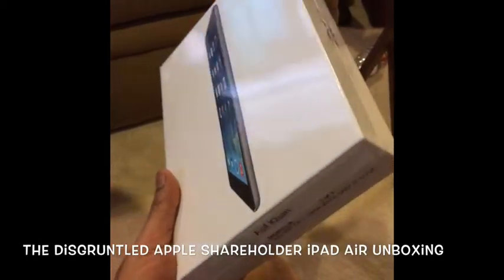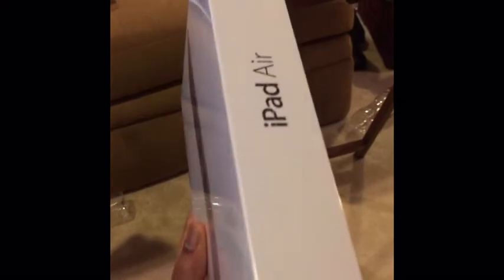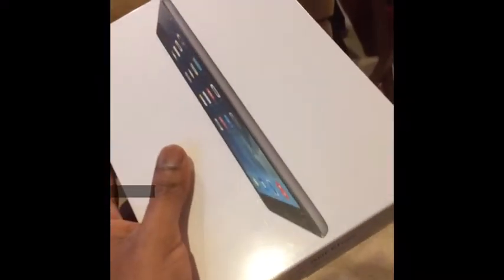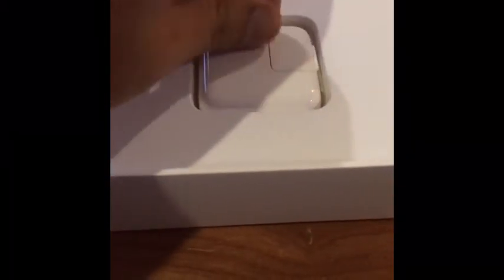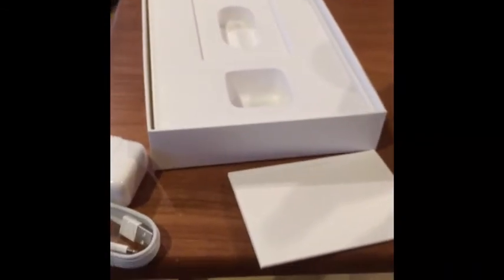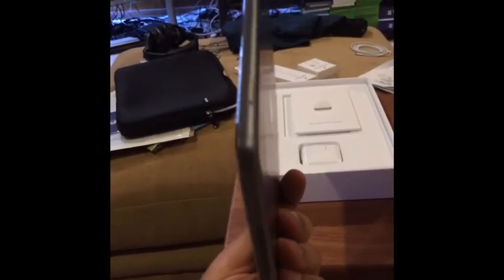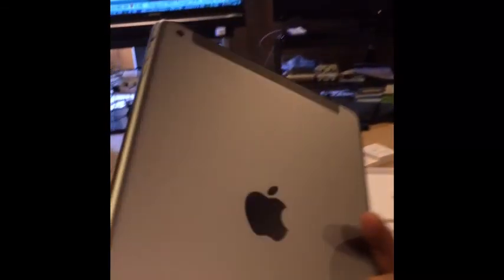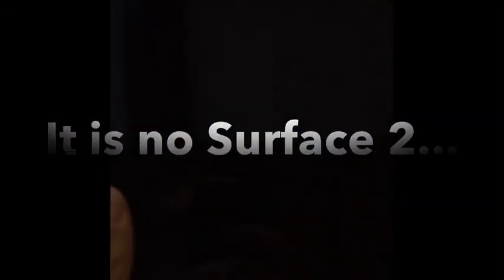The Disgruntled Apple Shareholder iPad Air Unboxing Video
This is a satirical unboxing video from Productive Citizen of Army of Techno.  I have owned Apple common stock for 16 years and love their products.  This is a commentary on how Apple really can't please consumers and investors these days. iPad Air is a great product.